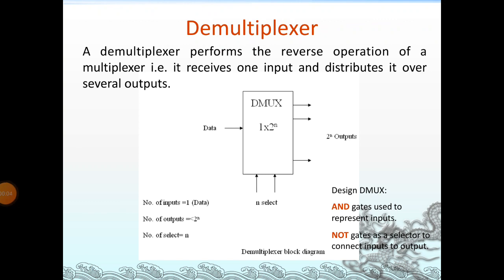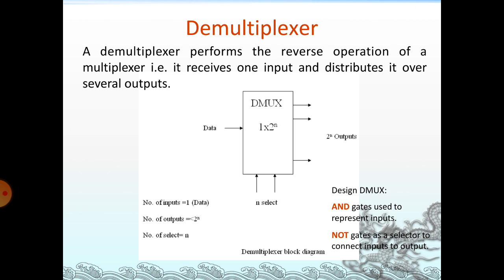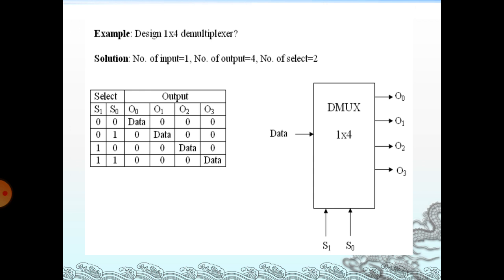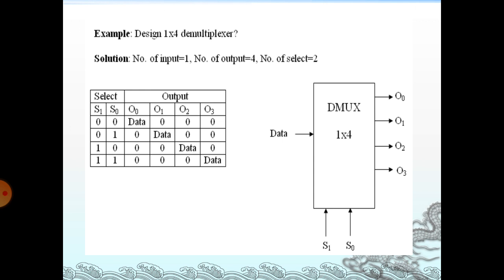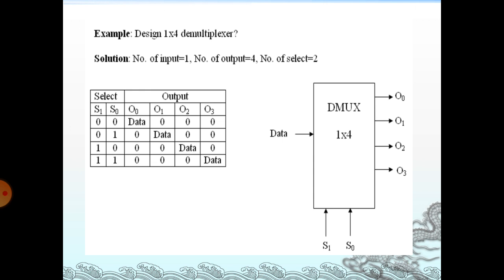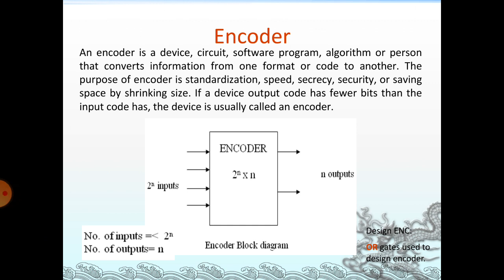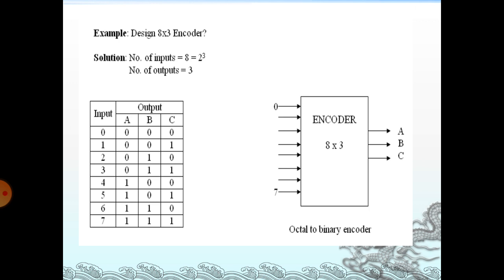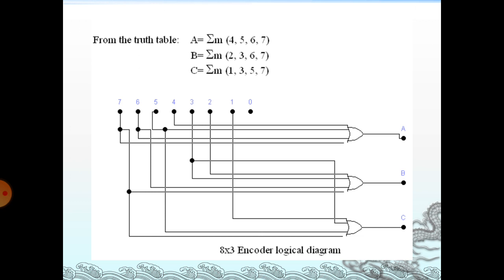EC8392 DIGITAL ELECTRONICS UNIT-2